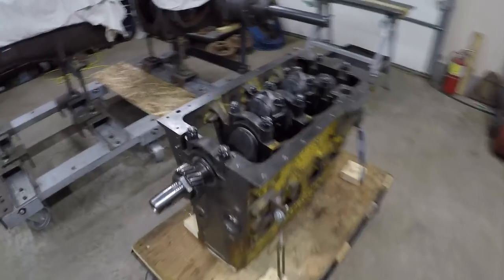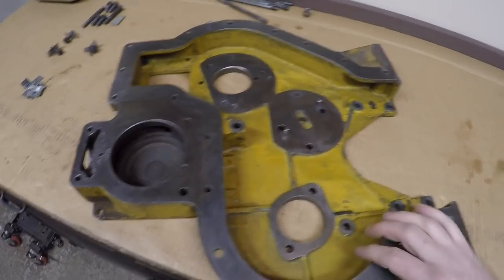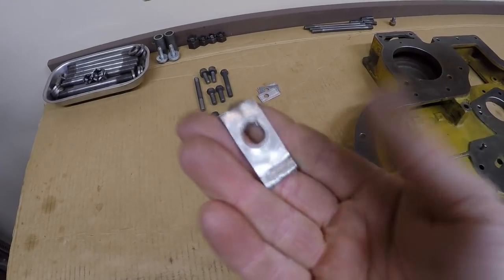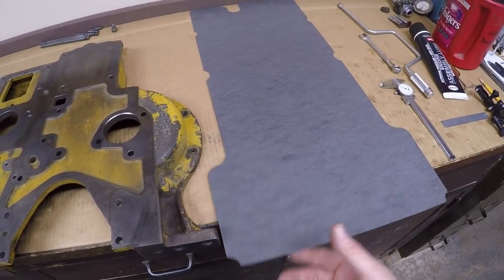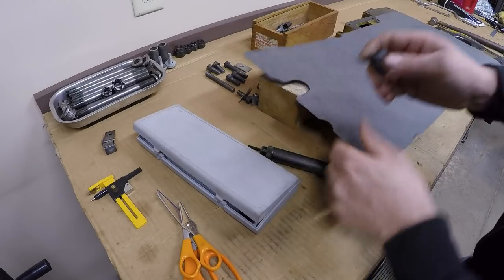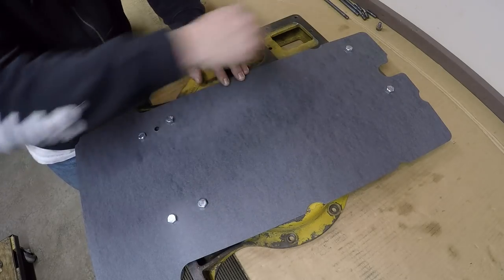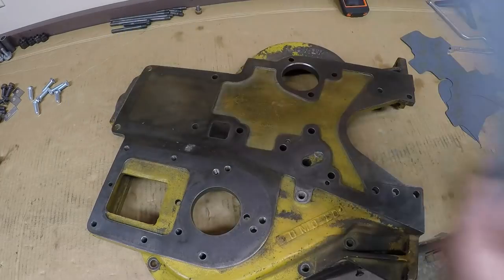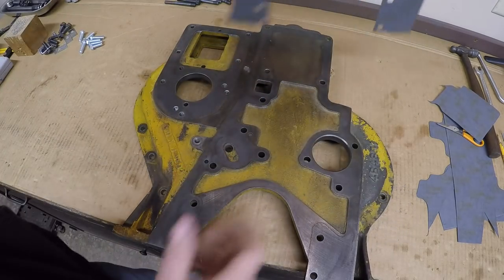Caterpillar D2 5J1113 Diesel Engine Assembly Ep.11: Intermediate Cover Prep, Locks, & Gasket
Can't get a gasket? Make one! Didn't order new locks? Make 'em!